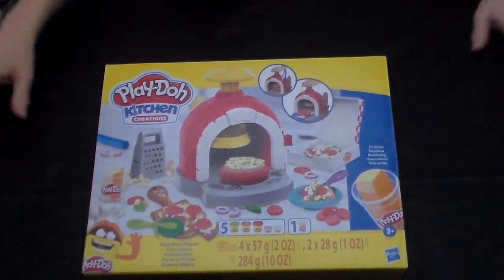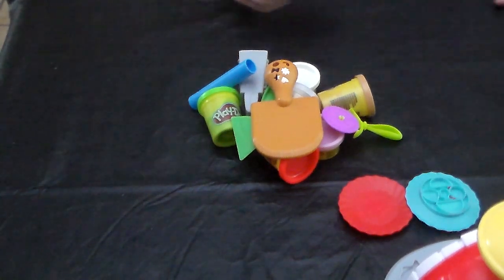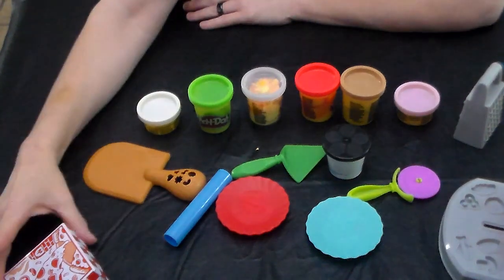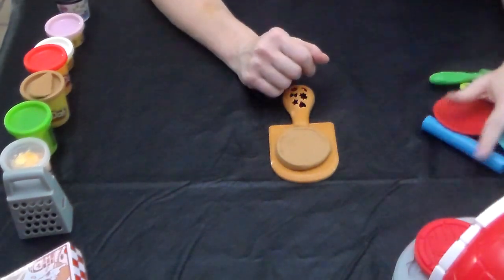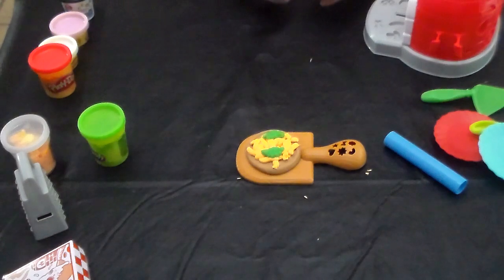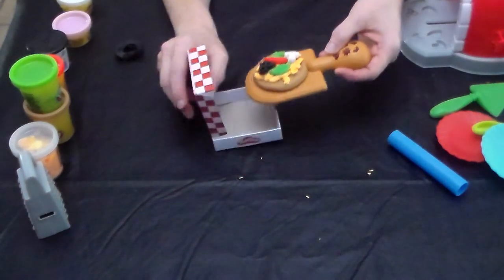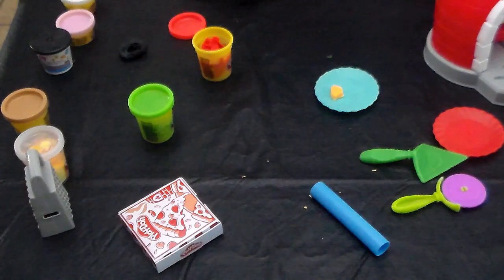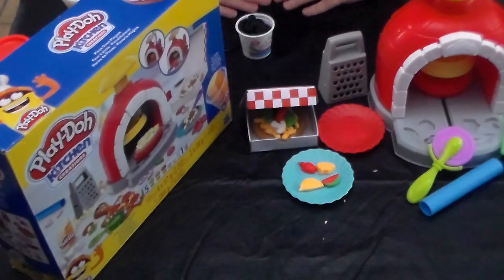Play Doh Brick Oven Pizza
Mama Mia look at that Pizzeria. Such fun to make those delicious pizza pies.